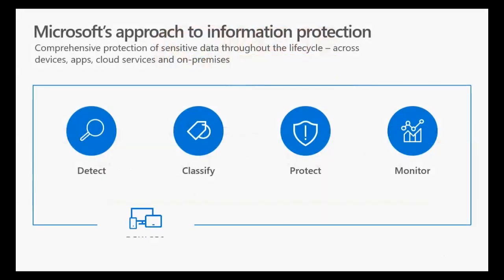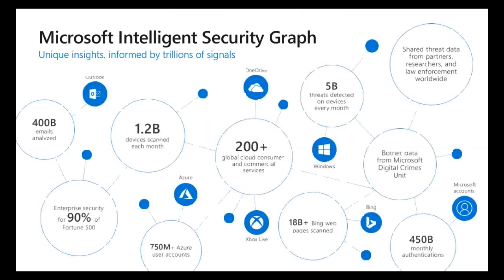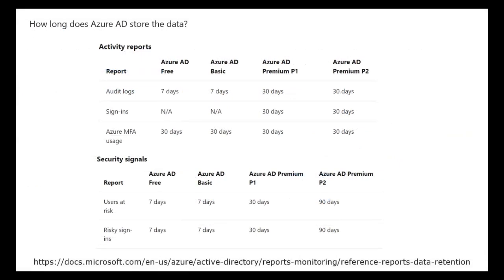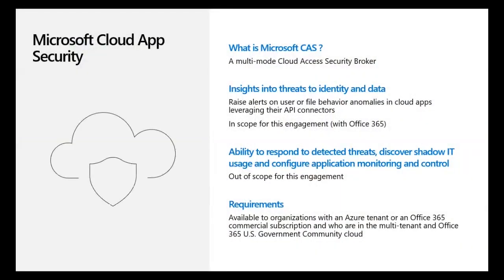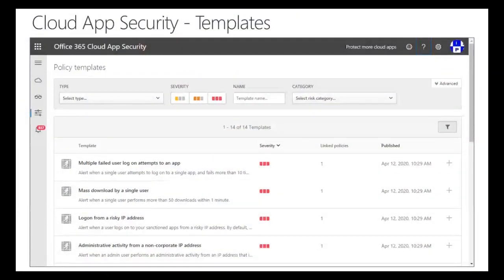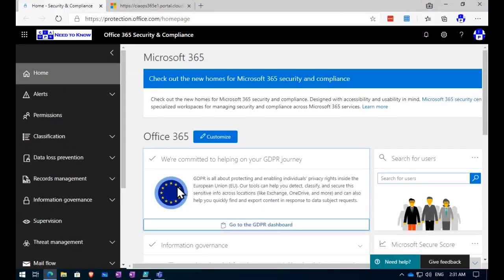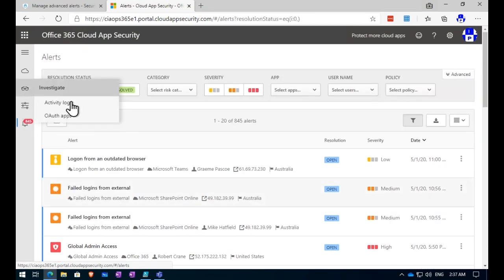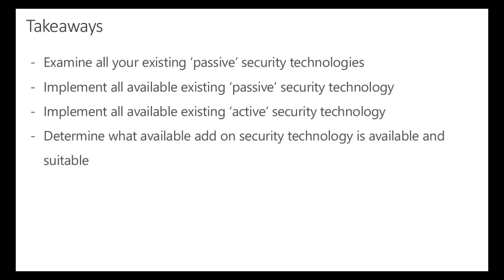How to get deeper administration insights into your tenant | Robert Crane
Microsoft Cloud App Security is a powerful reporting and alerting tool that provides deep analytics into your Microsoft 365 tenant. Combined with other agents it can be a central place to bring all your reporting and alerting together and even incorporate information from endpoints, servers and firewalls. Come and learn why Microsoft Cloud App Security provides administrators power beyond their wildest dreams when it comes to managing Microsoft 365.